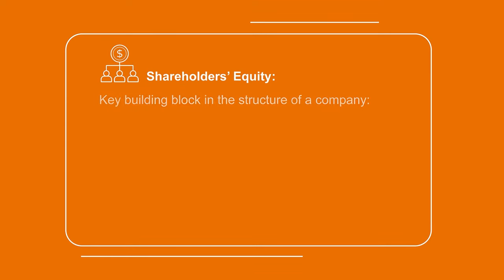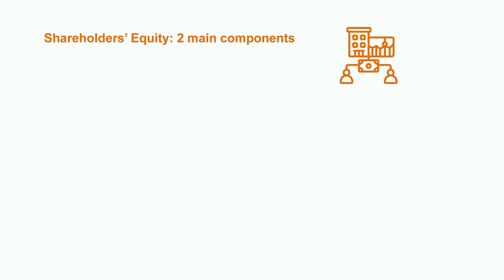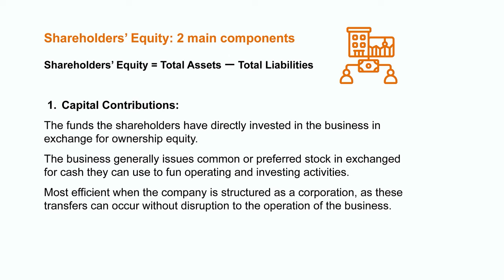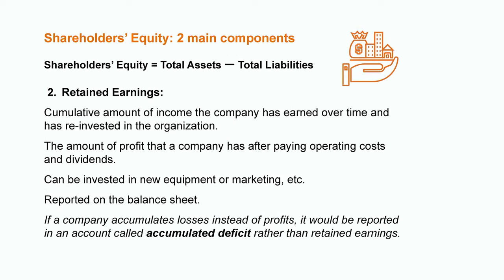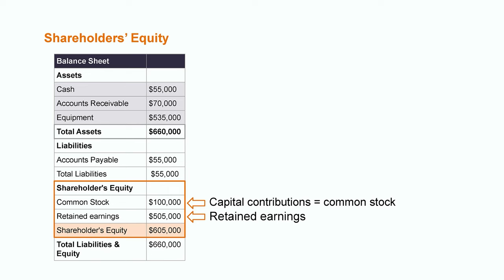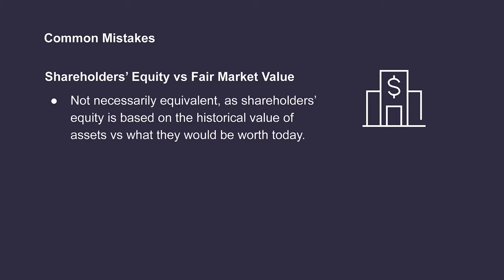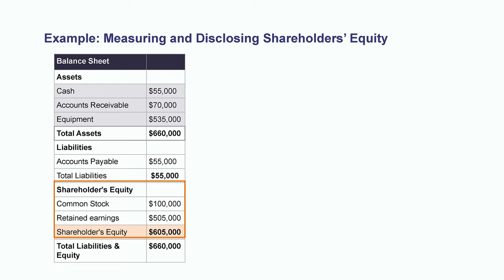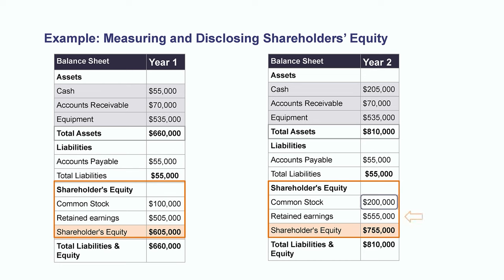What is Shareholders' Equity? | Financial Accounting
Let's learn the basics of shareholders' equity: one of the first elements that analysts, bankers and investors look at when evaluating a company's finances! We'll delve into what shareholders' equity is, the key elements that make up the shareholders' equity balance, and how to measure and disclose shareholders' equity in financial statements.

00:00 Intro
00:37 What is shareholders' equity?
01:12 Components
03:34 Common mistakes
04:29 Example
05:53 Recap